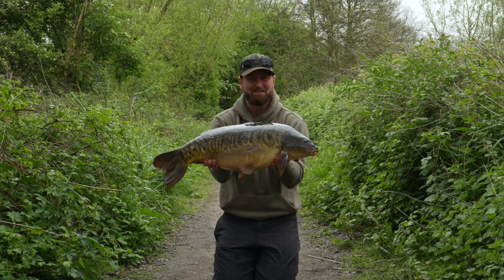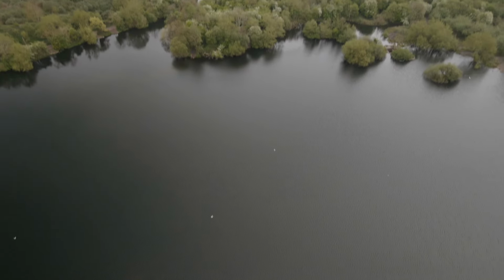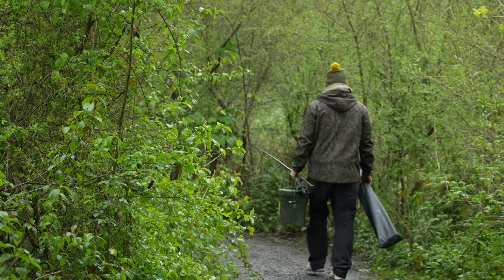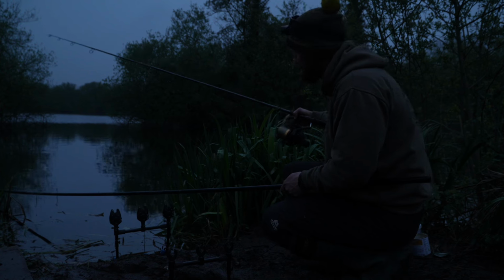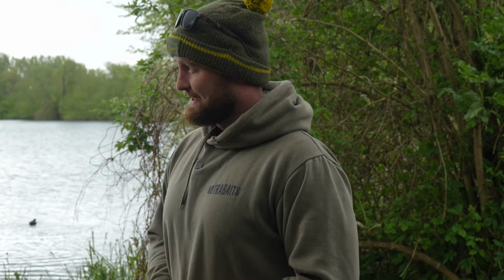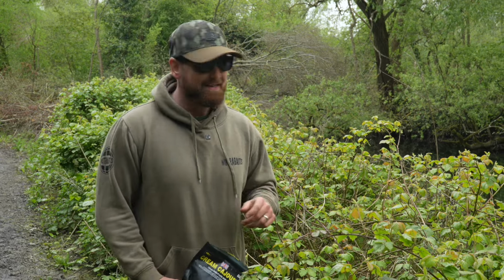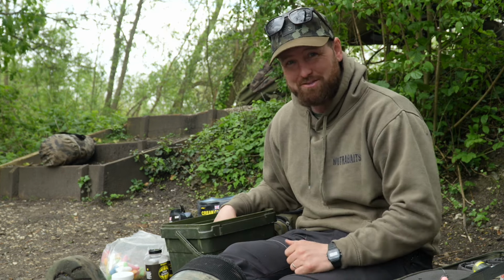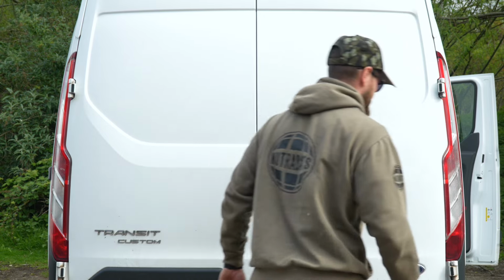Spring Session on Thorney Weir with Mike Payne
A session on Thorney Weir where Mike is faced with challenging conditions, but working hard throughout is what pays dividends!